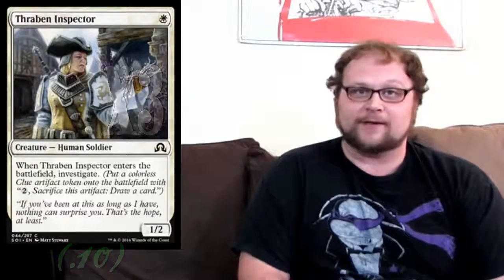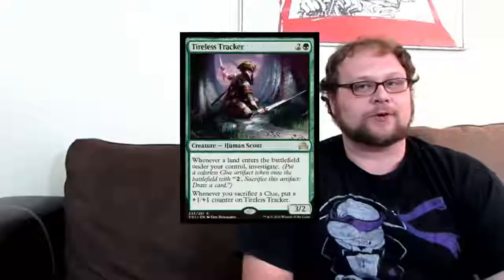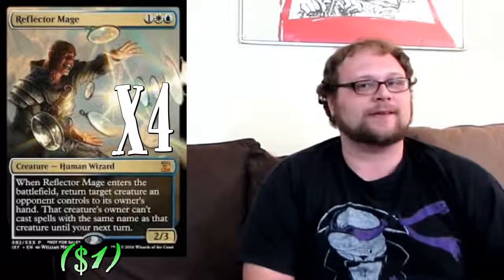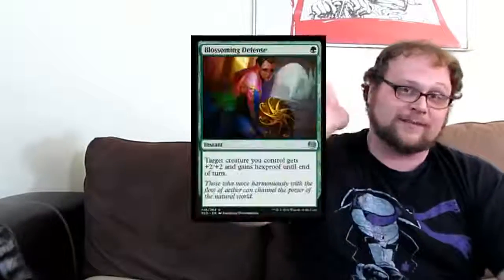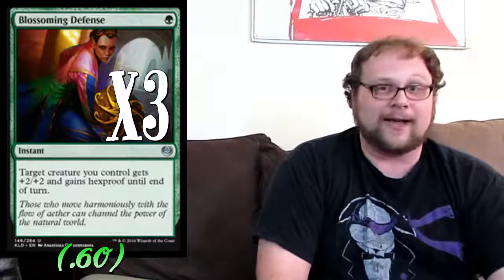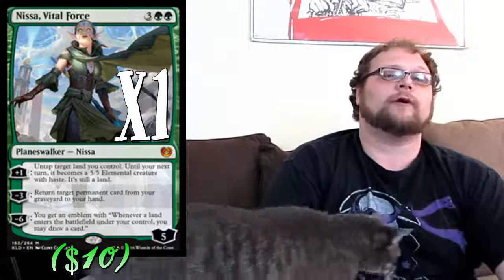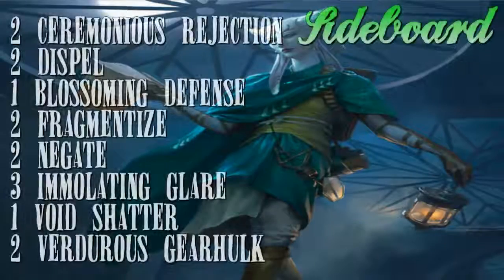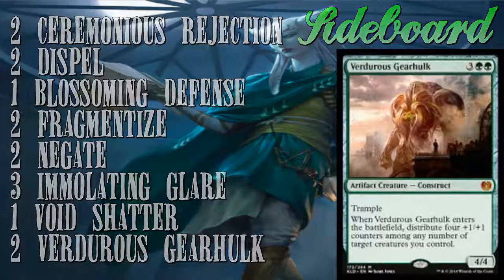Mtg new | Mtg Deck Tech: Bant Midrange in Kaladesh Standard!